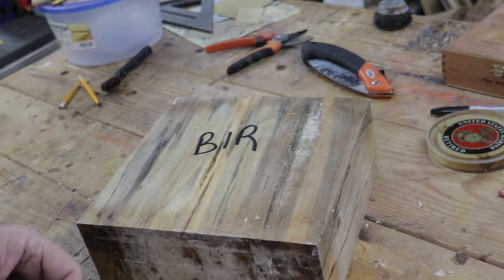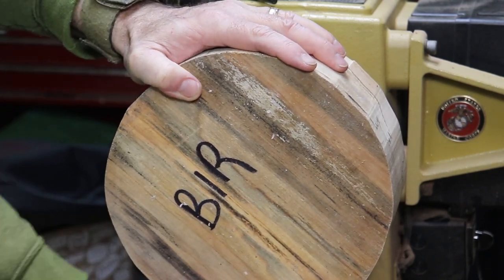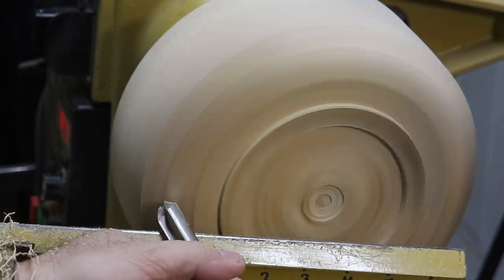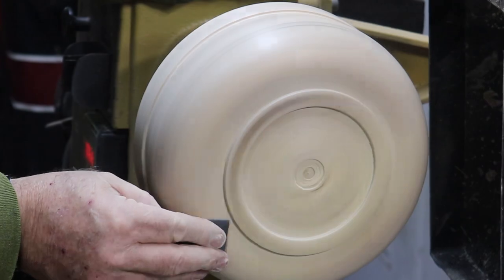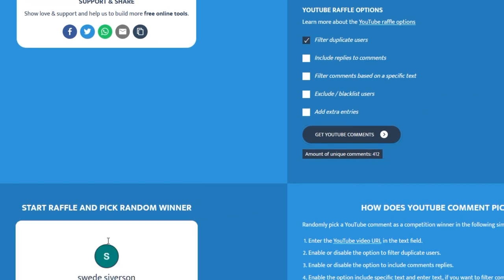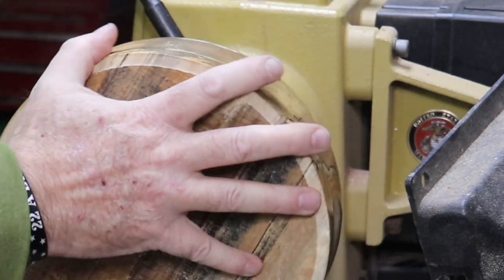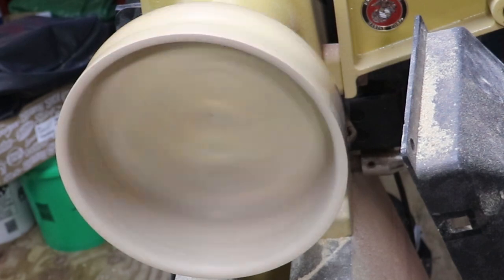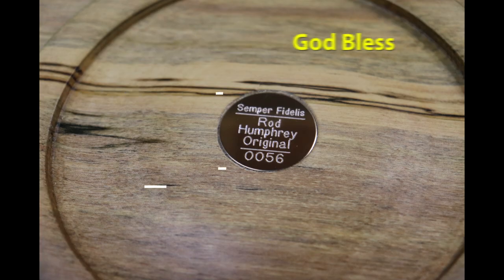Woodturning a Birch Bowl Beauty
Birch trees are my very favorite, and this is the first big chunk of birch wood that I’ve turned.  This spalted beauty sat on my shelf for a very long time, drying and waiting its turn.  This week, I found it irresistible… And, I must say, it didn’t disappoint!

I also want to thank all of my subscribers, old and new!  I appreciate all of you!!!

Shout out to Randy Biby, the host of the very interesting Awesome Cars Forever YouTube channel.  He is a true “car guy” and interviews the owners of a wide variety of cars and trucks, while showing you those vehicles on video.  This week, Randy picked me!  Here is the link to the video he did about my truck Check it out, and please support his efforts by subscribing… it’s free and I’d be very grateful, as would Randy.

Congrats to the winner of the Skull Pen giveaway!!!  (announced in this video)

My postal address is:
Rod Humphrey

Jesus Christ is my Savior, and he’s your too!  Do you know him?  Seek Him and learn for yourself, the gift is offered to us all, and we all must make our own choice.  I’m telling you this, just in case no one else has…
Romans 3:23
23 For all have sinned, and come short of the glory of God;
Romans 10:9-10
9 That if thou shalt confess with thy mouth the Lord Jesus, and shalt believe in thine heart that God hath raised him from the dead, thou shalt be saved. 10 For with the heart man believeth unto righteousness; and with the mouth confession is made unto salvation.
Ephesians 2:8-9
8 For by grace are ye saved through faith; and that not of yourselves: it is the gift of God: 9 Not of works, lest any man should boast.

John 3:16-18
16 For God so loved the world, that he gave his only begotten Son, that whosoever believeth in him should not perish, but have everlasting life.
17 For God sent not his Son into the world to condemn the world; but that the world through him might be saved.
18 He that believeth on him is not condemned: but he that believeth not is condemned already, because he hath not believed in the name of the only begotten Son of God.